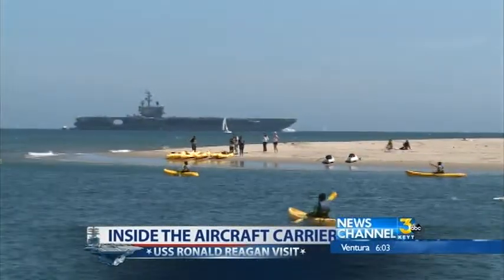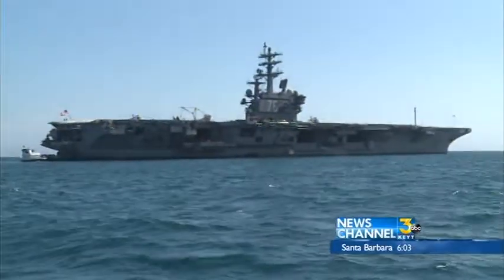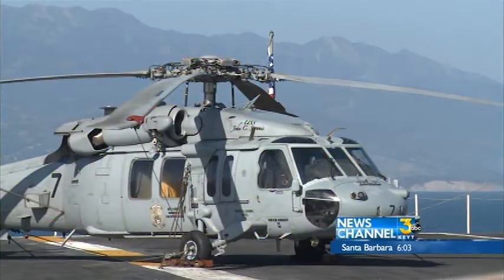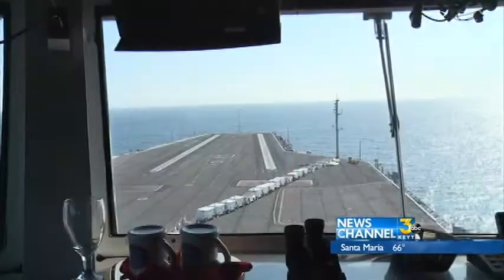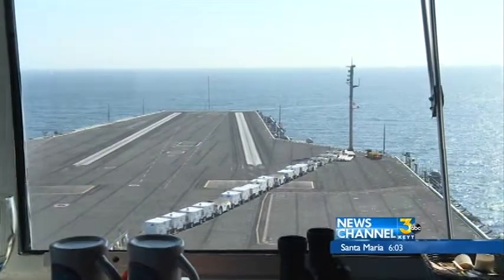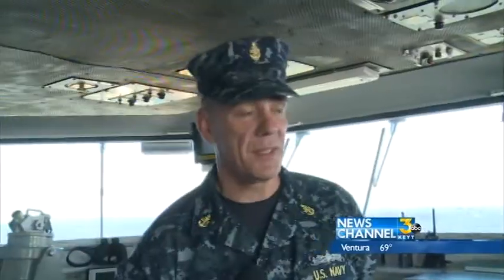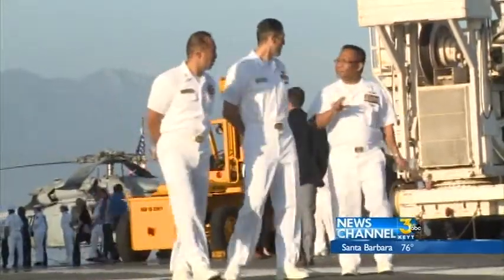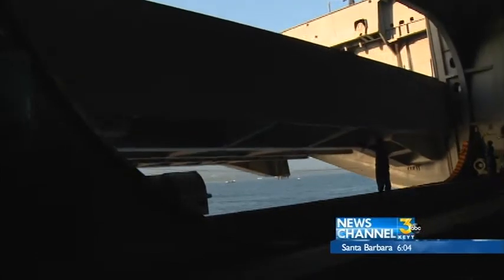Inside the USS Ronald Reagan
6/02/14 I took a tour of the USS Ronald Reagan Sunday afternoon in Santa Barbara.